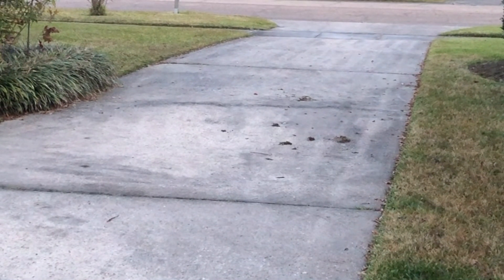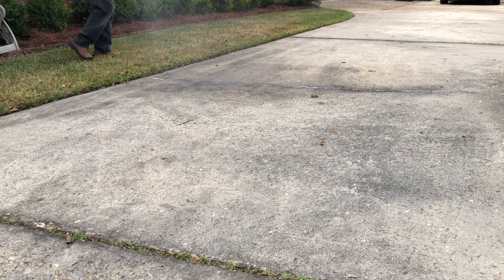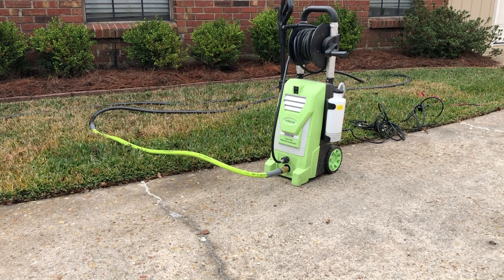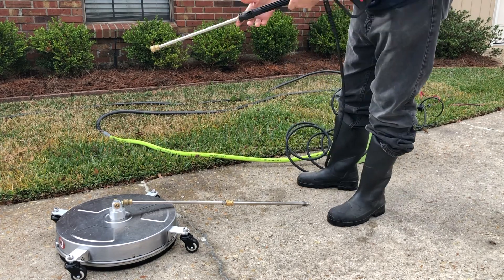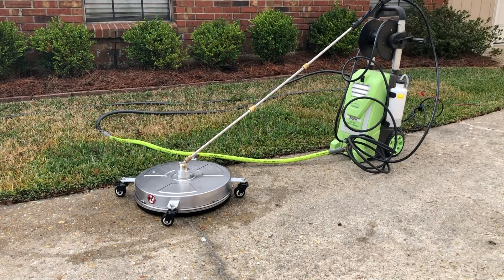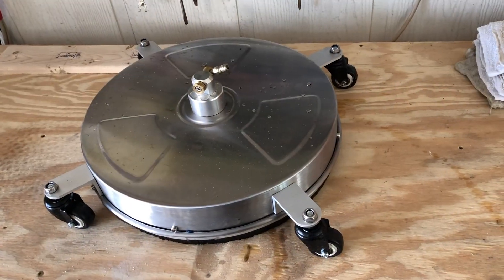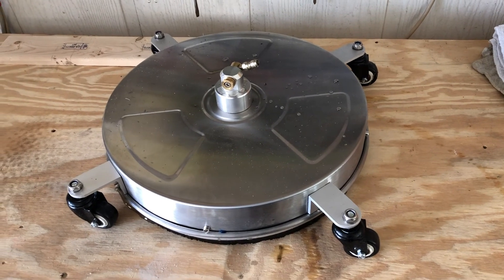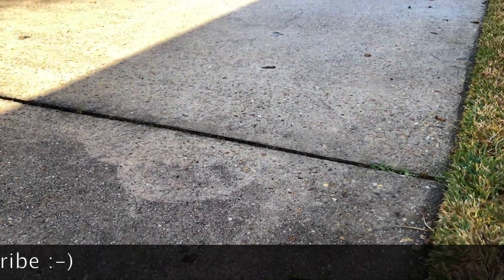Edou flat surface cleaner demo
Edou 16.8 inch stainless steel flat surface cleaner with wheels product demo. Not a good result perhaps due to underpowered power washer.  I love this new tool but perhaps I should return it?  Anyway, concrete cleaning, surface cleaner, power washing, home DIY stuff.  take care.  Also no product endorsements deal of any kind just me doing videos because I like too.